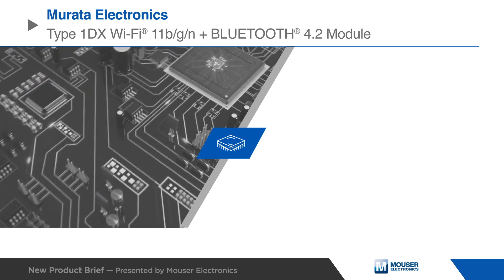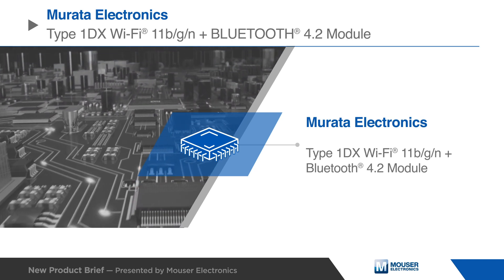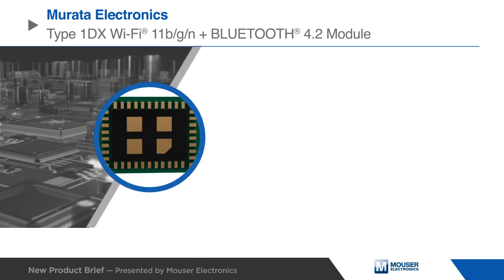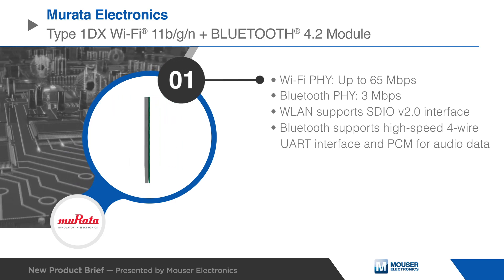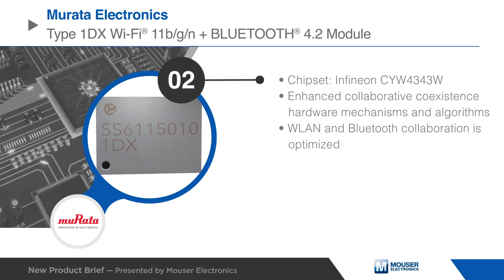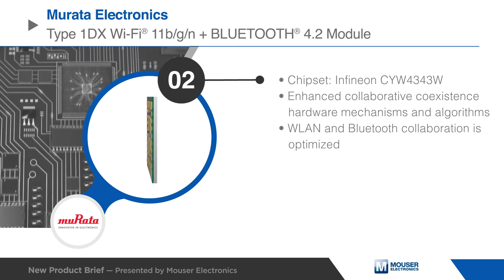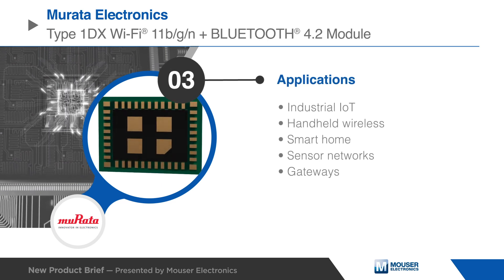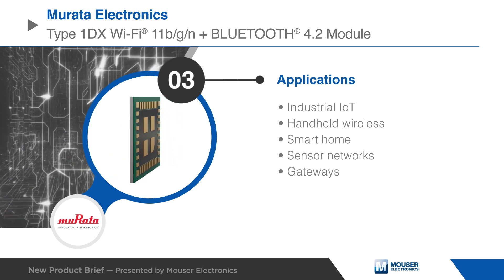MURATA Type 1DX Wi-Fi® 11b/g/n + BLUETOOTH® 4.2 Module | New Product Brief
The Murata Electronics Type 1DX Wi-Fi plus Bluetooth high-performance multi-protocol module is based on the Infineon C Y W 43 43 W combo chipset.